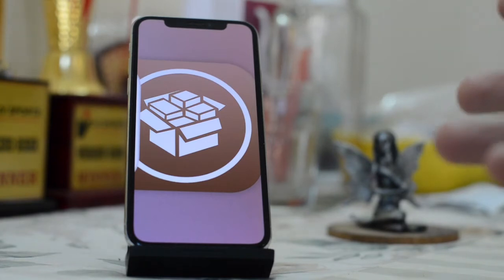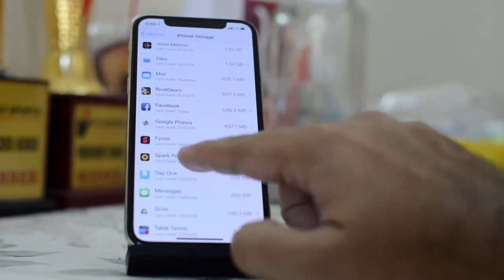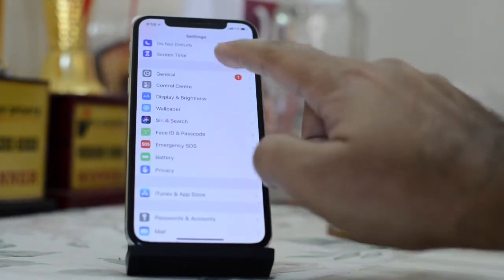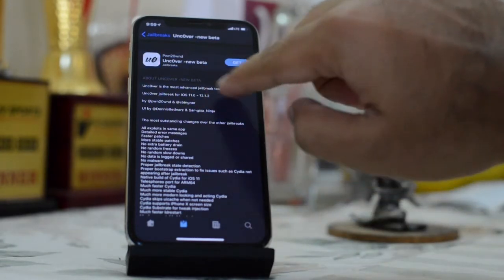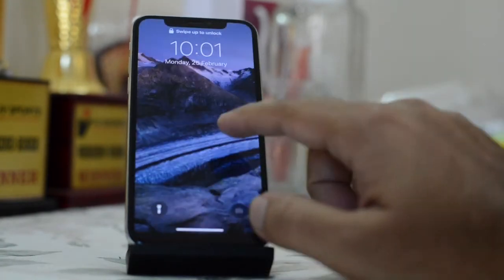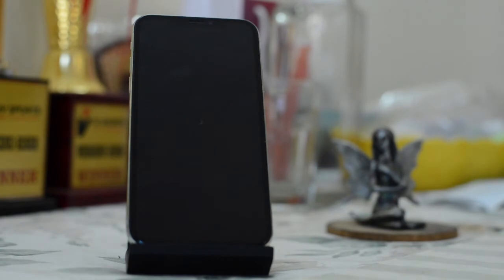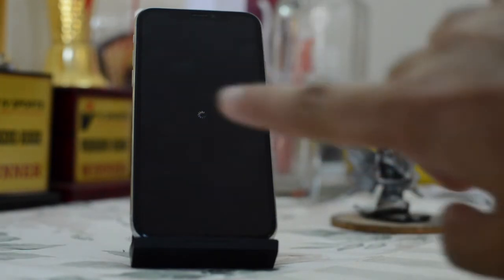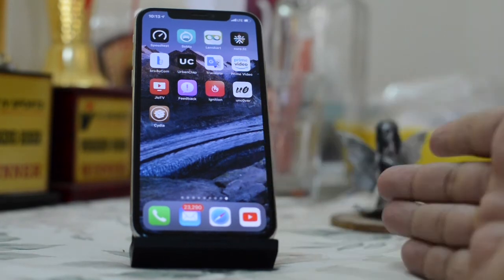[Guide] How to Jailbreak iOS 12 - 12.1.2 with Unc0ver! [No Computer]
Step by Step guide on how to jailbreak your iPhone with the Unc0ver Tool!

►Quick requirements :
- iPhone (Presently supporting only iPhone 6s to iPhone X) iOS 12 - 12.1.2
- Lots of Excitement!

►Proceeded with my jailbreak on camera to get a live view on how it went down, Of course! It failed once. Got my Cydia Icon and still wouldn't work - Had to restart and try again.

►It's a progressive jailbreak and would take a few attempts, Thankfully it isn't as chance-drive as Electra Jailbreak.